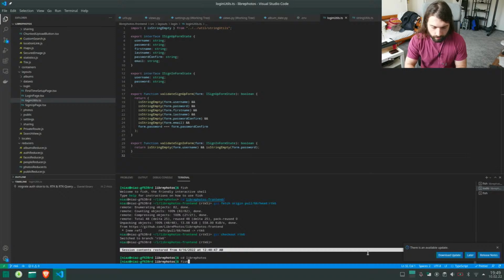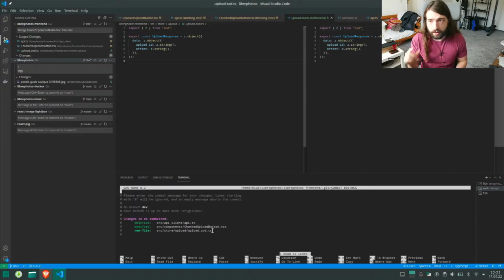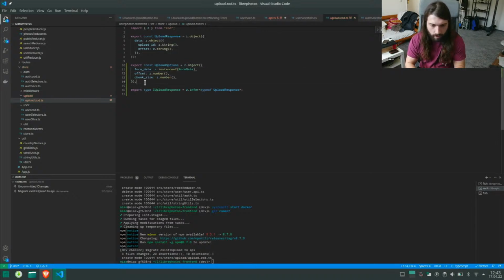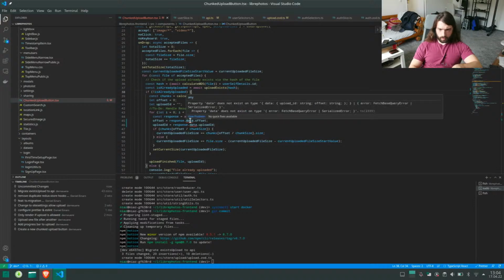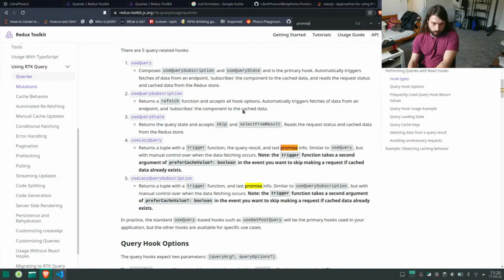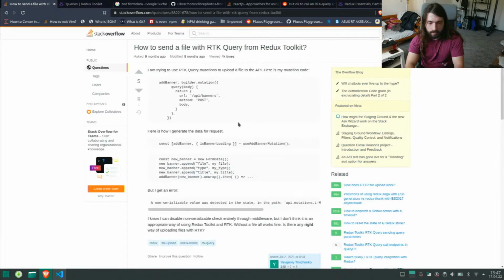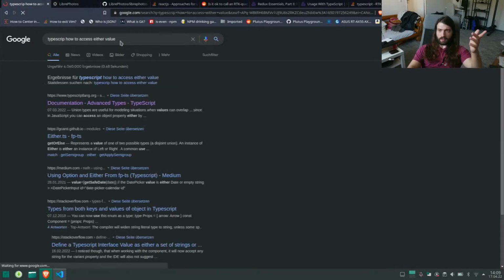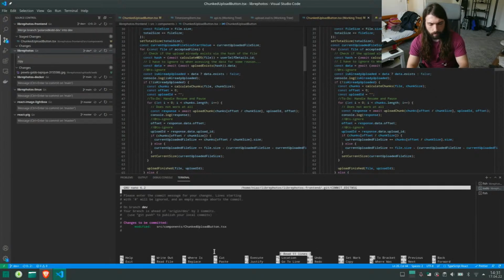Refactoring to RTK